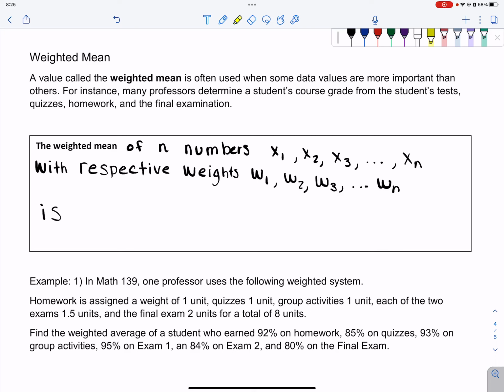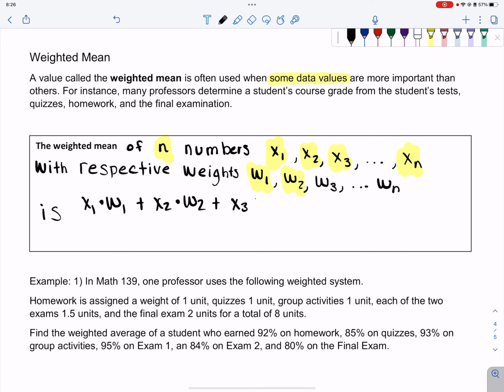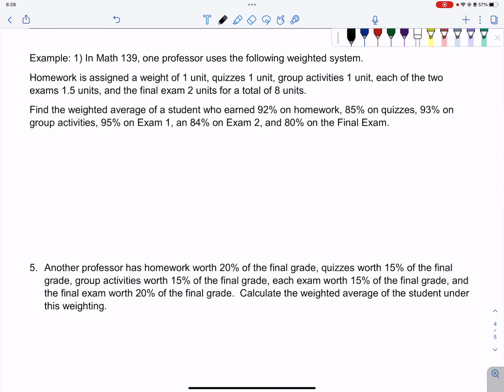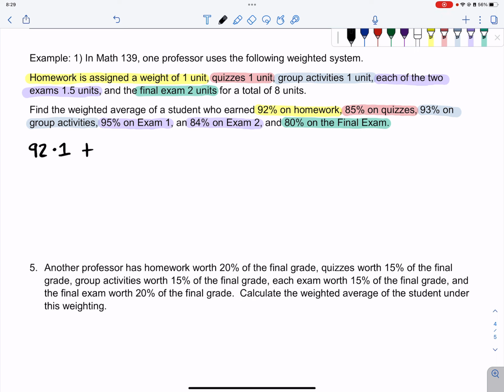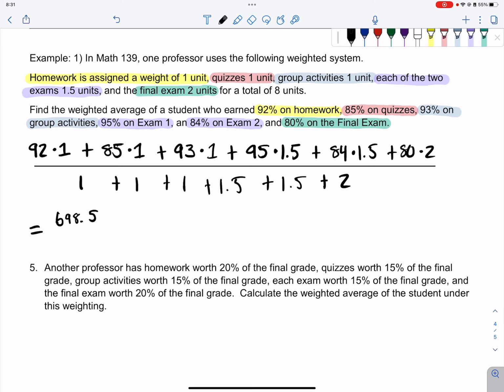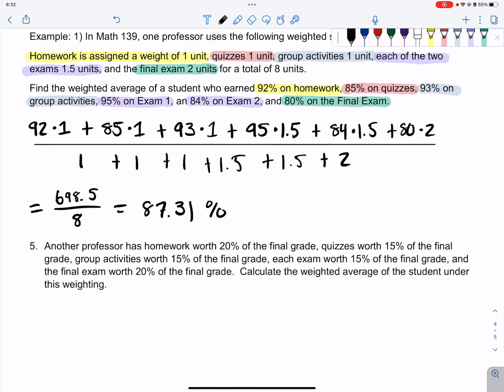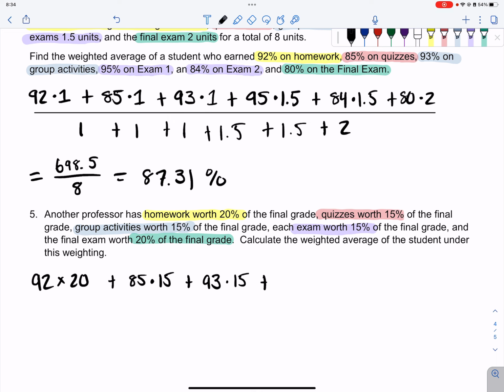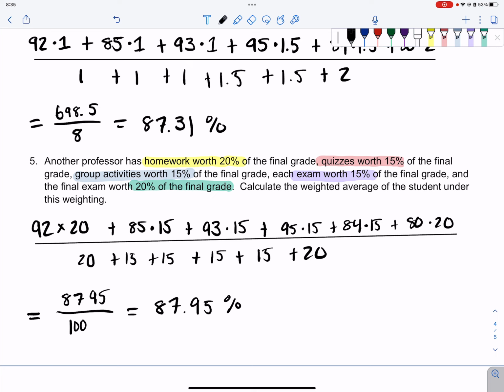8.1 Weighted Mean